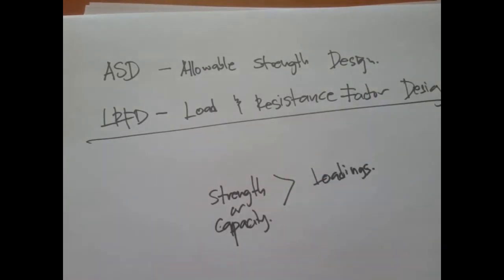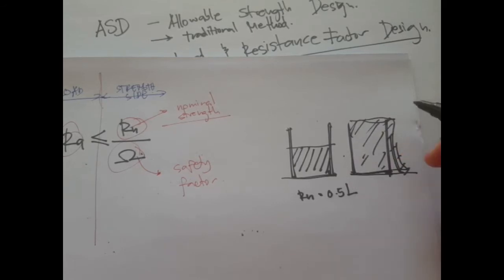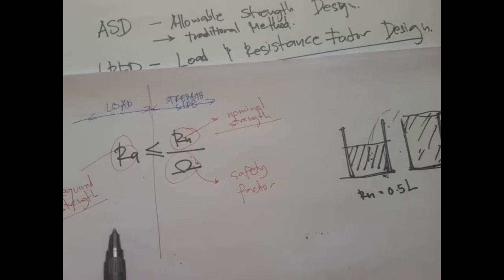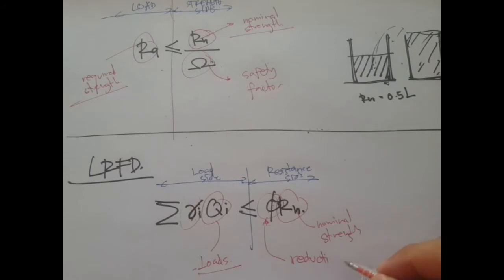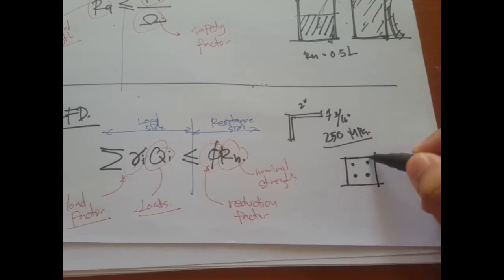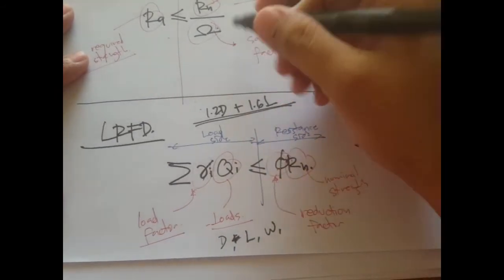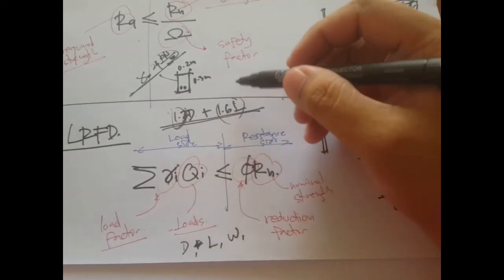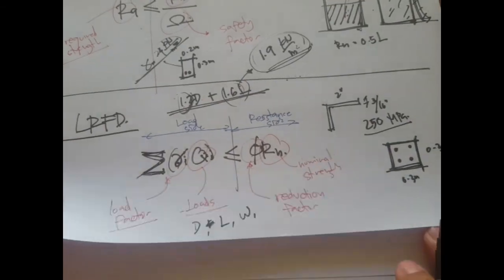ABE161 + 04.02 - Structural + Loads + Part + 2